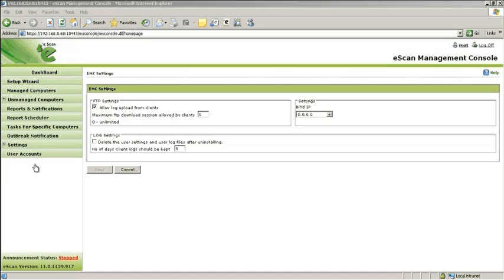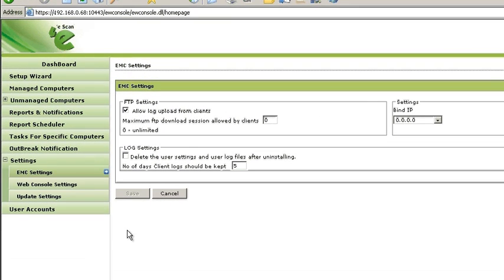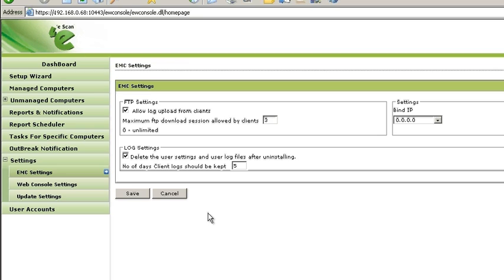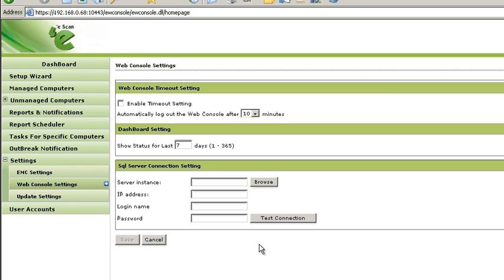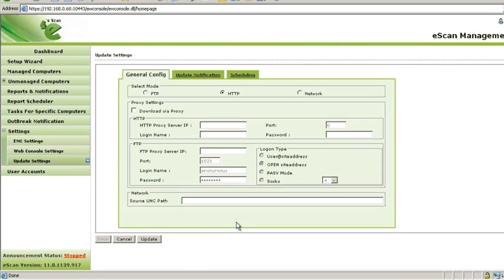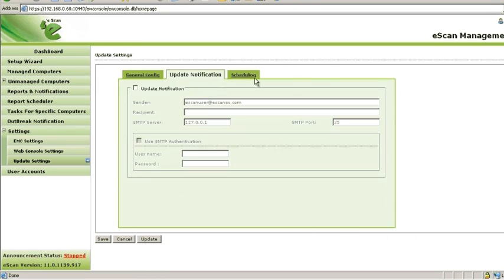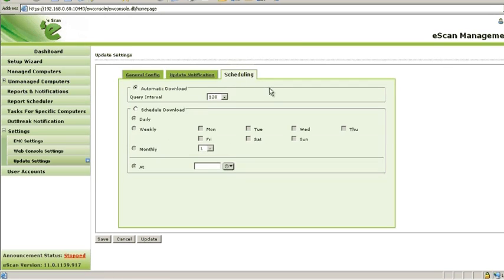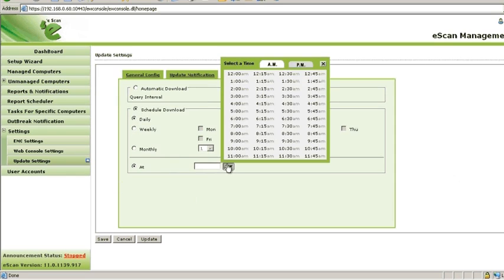eScan Internet Security Suite for SMBs - 10 Settings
The Settings menu item has three sub items: EMC settings, Web Console Settings and Update Settings.

*The EMC settings page allows you to configure the FTP and LOG settings. The FTP settings section enables you to define the maximum number of FTP download sessions that has to be allowed by server for clients. The LOG settings section enables you to delete user settings and logs files after uninstallation of eScan Client.

*The Web Console Settings page allows you to configure the eScan Web Console timeout, Dashboard setting and SQL server connection setting.

*The Update Settings page allows you to configure the general, update notification and update scheduling settings.